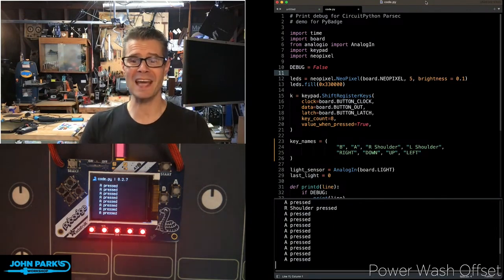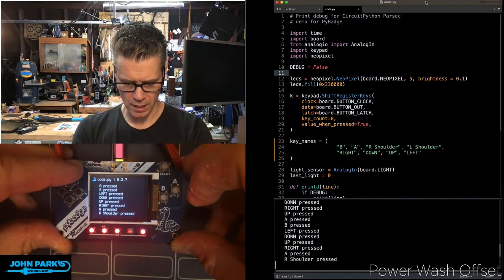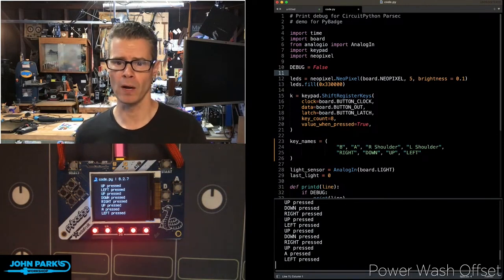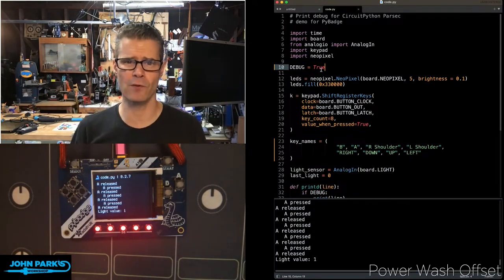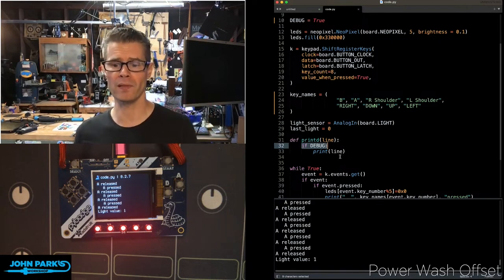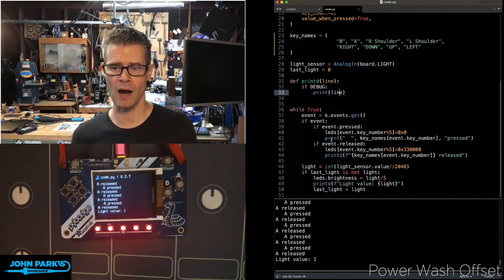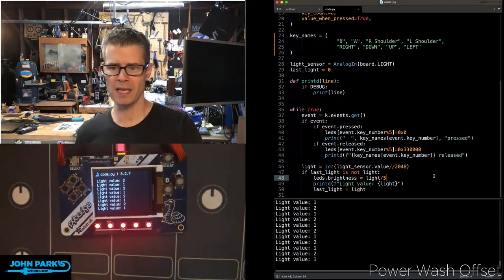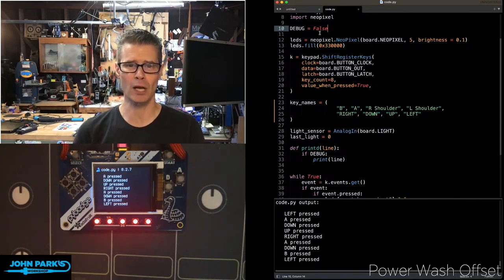John Park's CircuitPython Parsec: Print Debugger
Use a special print function to simplify debugging.